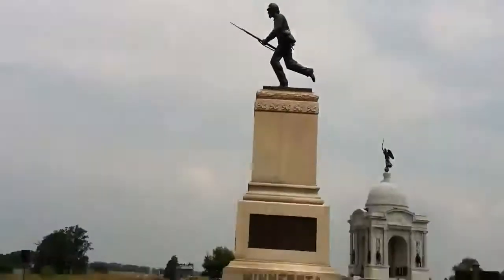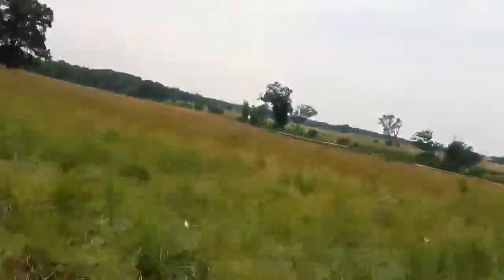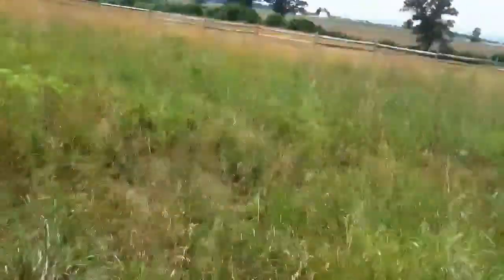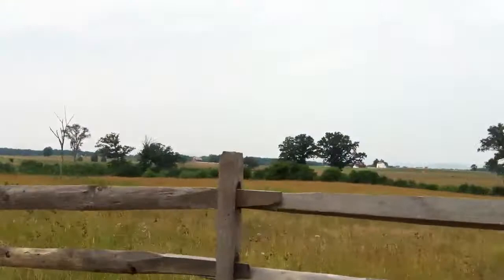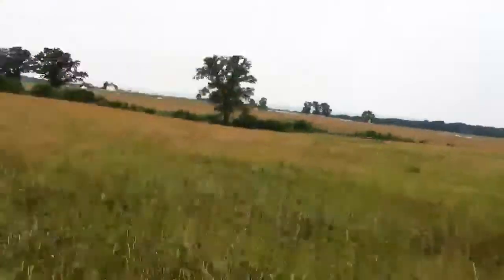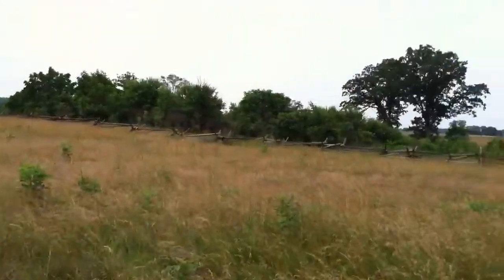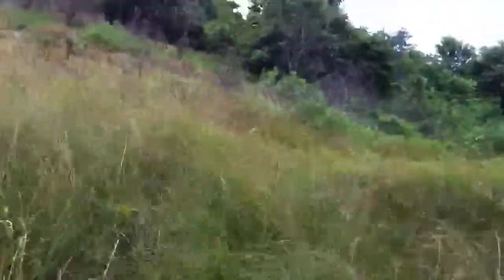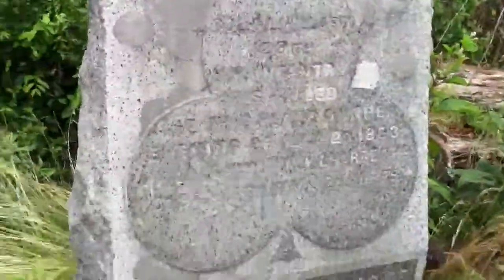How to Find Rare Second Corps Monument at Gettysburg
This will tell you how to find a rare second corps monument to Colonel Willard. It marks the place he was killed. In the video I said they went against Wofford's brigade, but they actually fought Barksdale's brigade. If this helps you find this tell me.